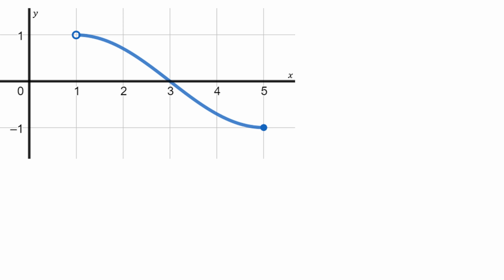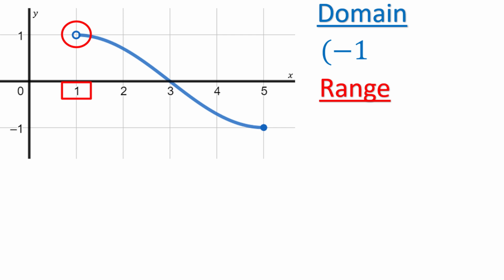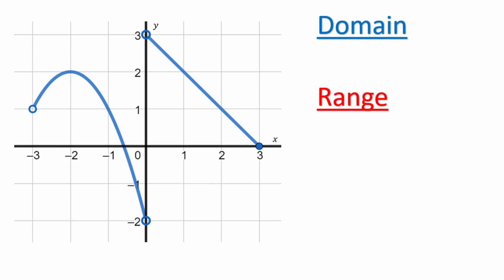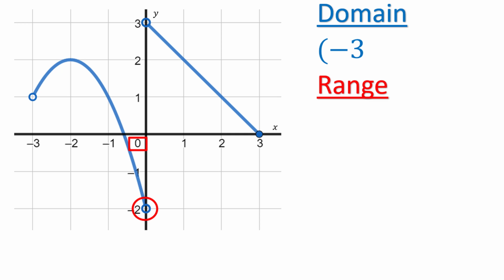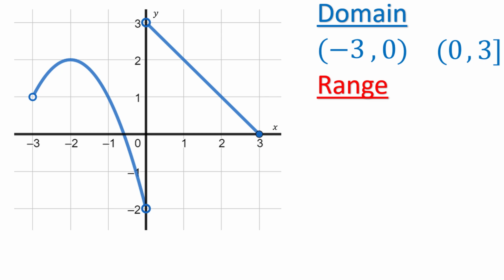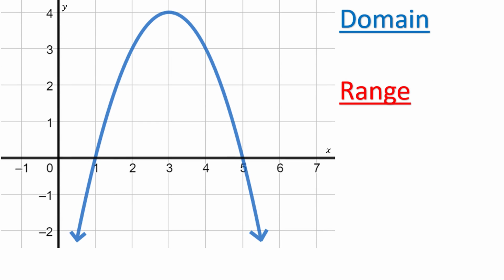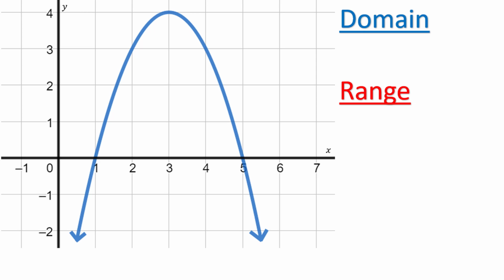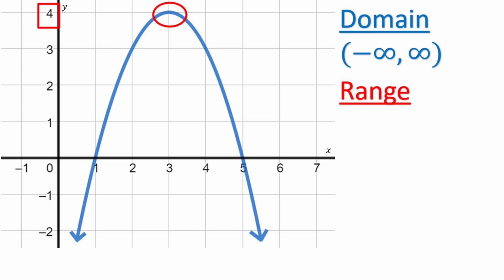Finding the Domain and Range from the Graph of a Function